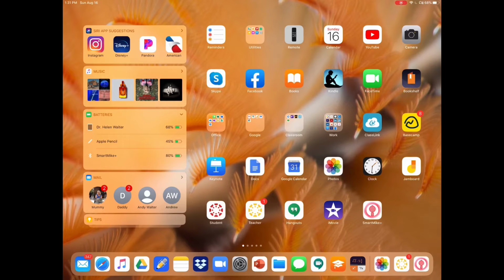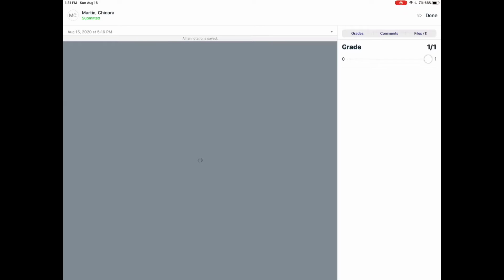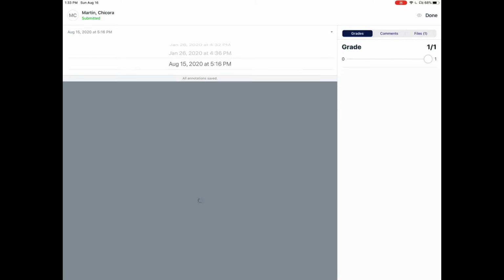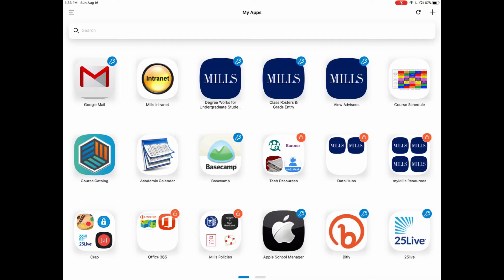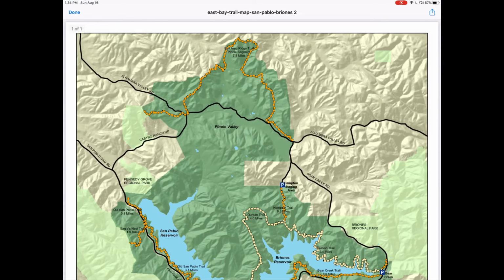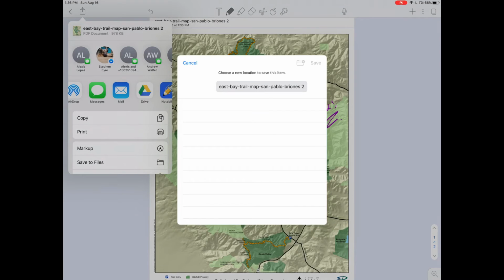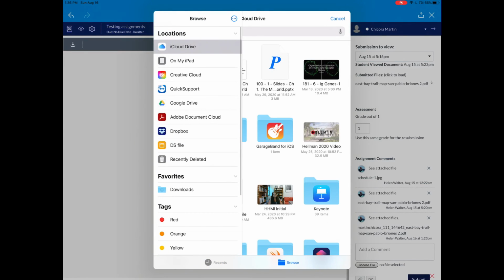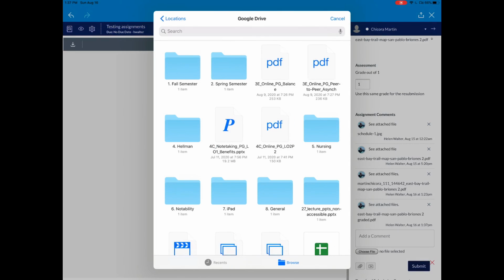Grading in Canvas Using the iPad